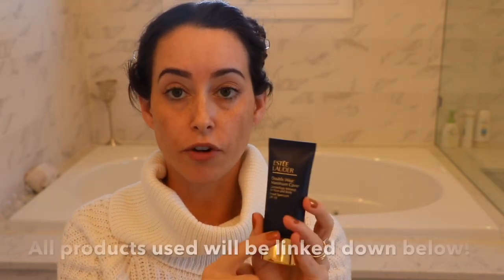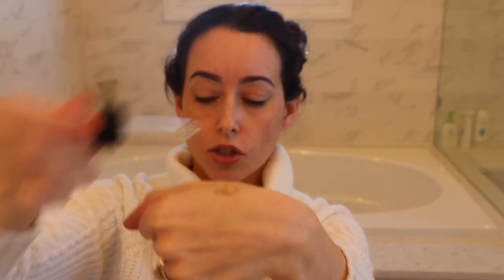MY IVF STORY | OVARIAN HYPERSTIMULATION SYNDROME (OHSS) | FALL GET READY WITH ME!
Hey Guys! This video is all about my experience with OHSS. Plus, I wanted to share this Fall makeup look that I've been loving!

MAKEUP USED:
Estee Lauder Double Wear Maximum Cover "Creamy Vanilla"
Tarte Shape Tape "Light Medium Honey"
NYX HD Finishing Powder "Banana"
Colourpop Bronzer "Private Party"
Physician's Formula Butter Bronzer
Milani "Luminoso"
MAC "Melba"
Colourpop Highlighter "Wisp"
Becca "Champagne Pop"
Kylie Cosmetics The Blue Honey Palette
Anastasia Brow Wiz "Medium Brown"
L'Oreal Lash Primer
L'Oreal Lash Paradise Mascara
Kylie Cosmetics Velvet Lip Kit "Candy K"
Kylie Cosmetics Gloss "Candy K"
MAC Prep+Prime
All Nighter Setting Spray